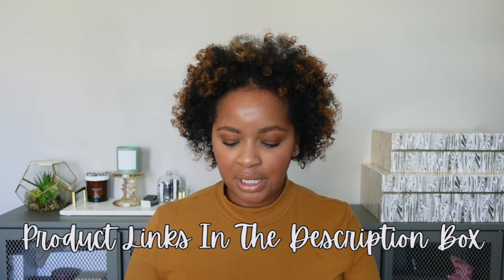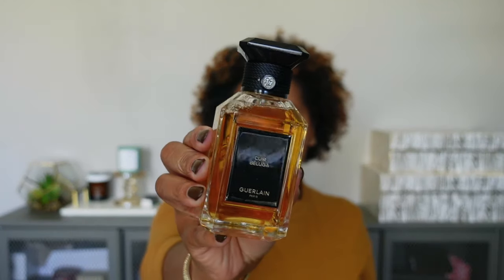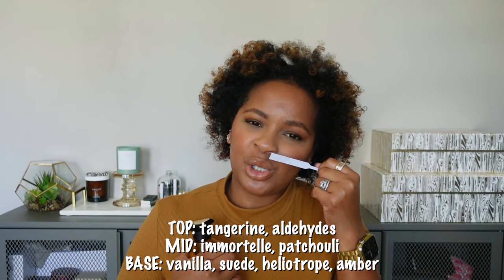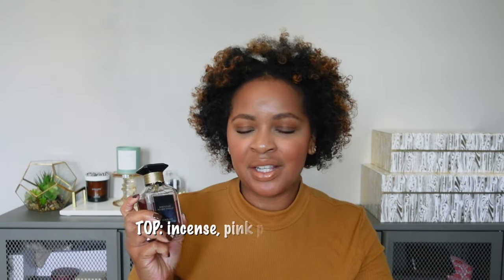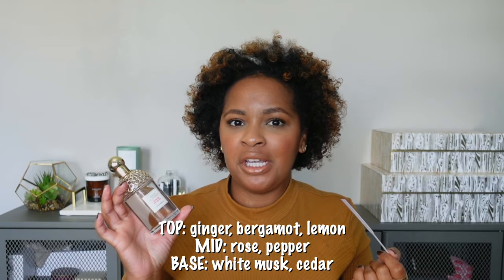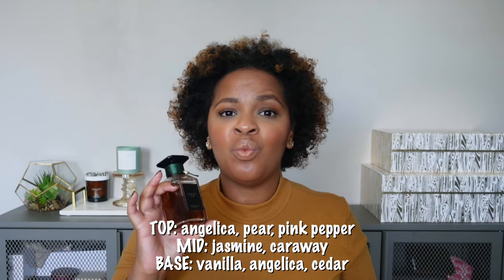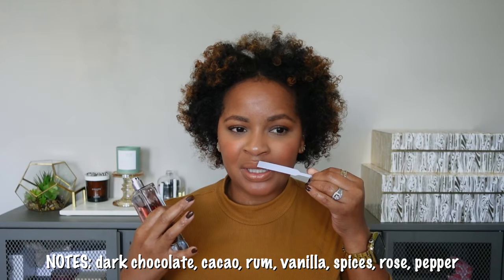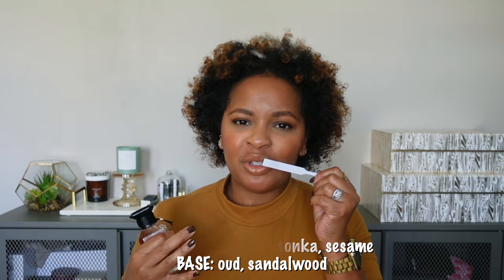Guerlain Fragrance Collection | Review & Ranking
In this video, I'm sharing all of the fragrances in my Guerlain collection including some new loves!

PRODUCTS MENTIONED
**in alphabetical order**
Ginger Piccante
Gourmand Coquin

                      12231 Main St
                      Unit 286